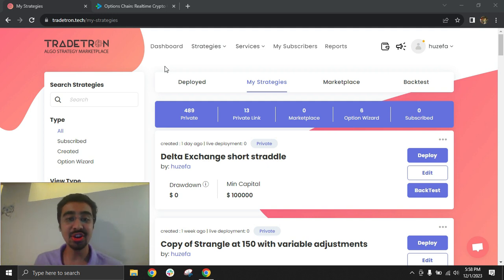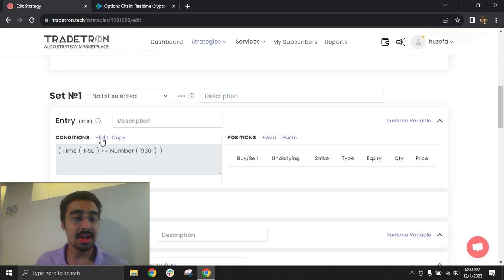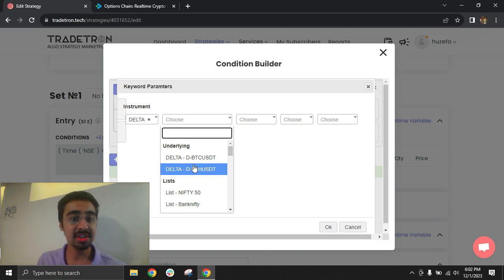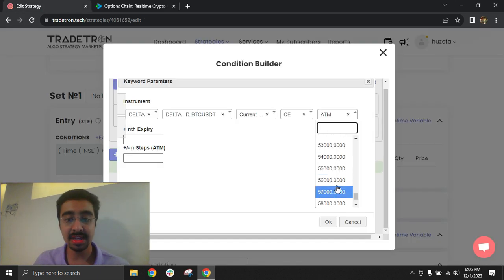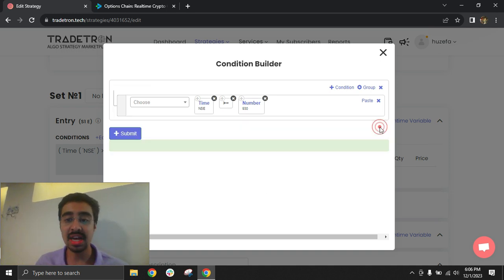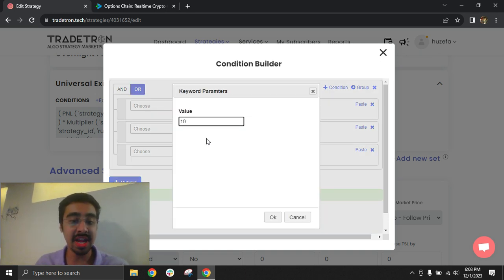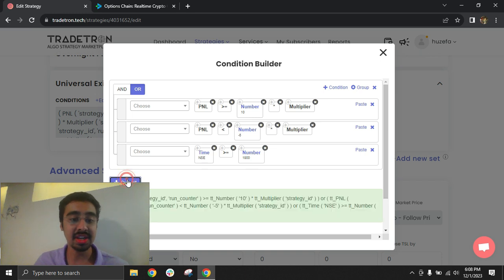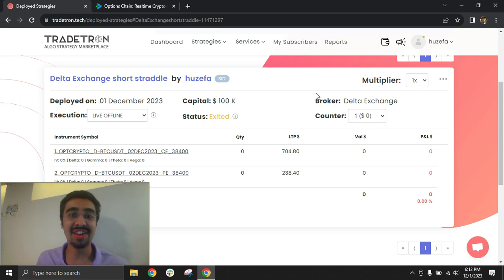Algo Trading on crypto options using @deltaexchange | Bitcoin Etherium automated trading